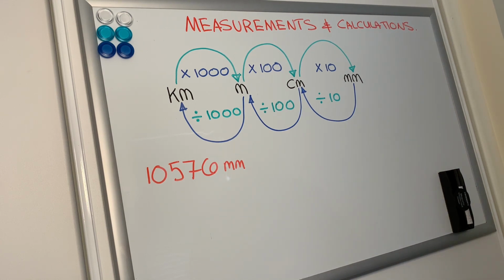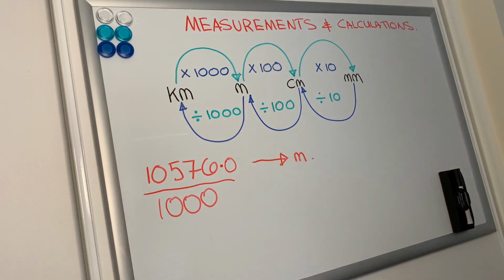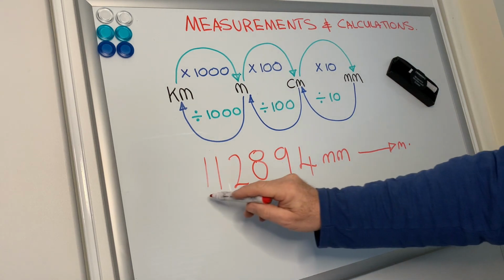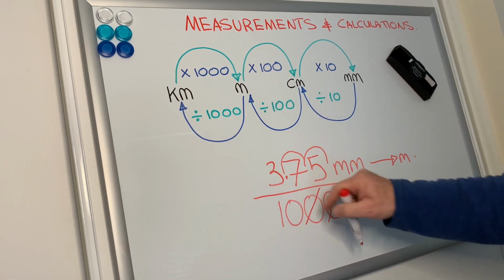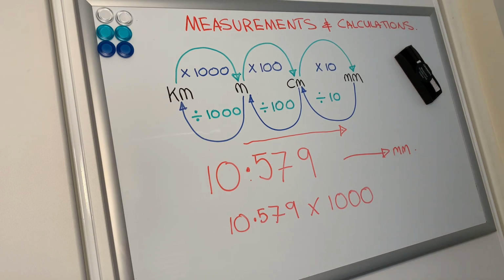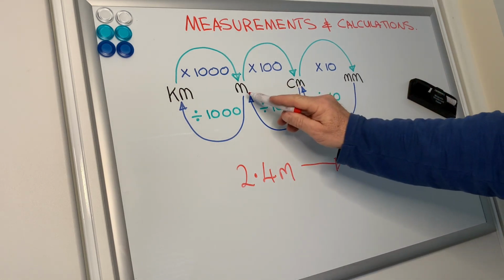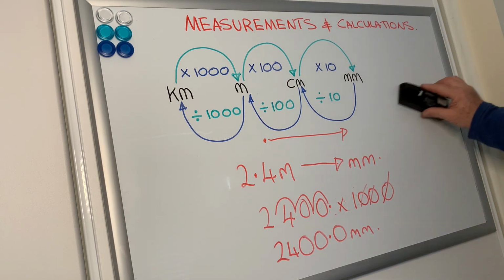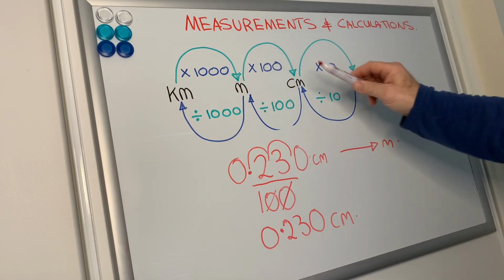Units of measurements